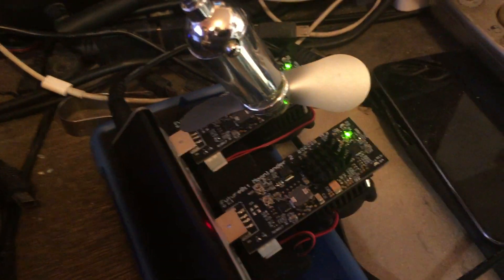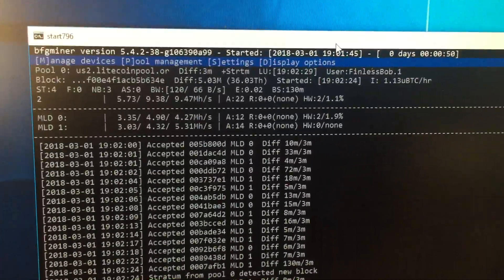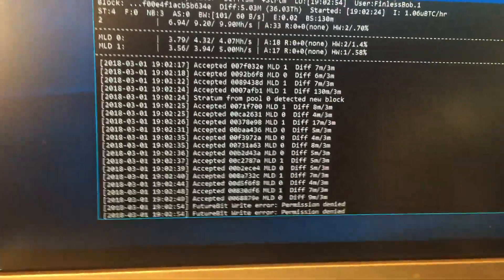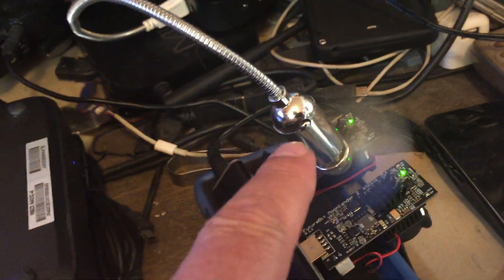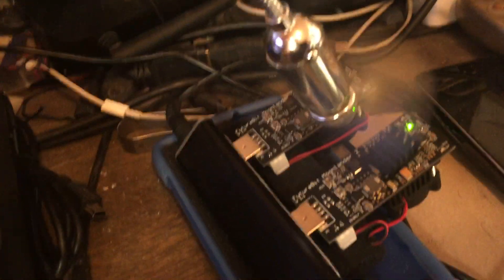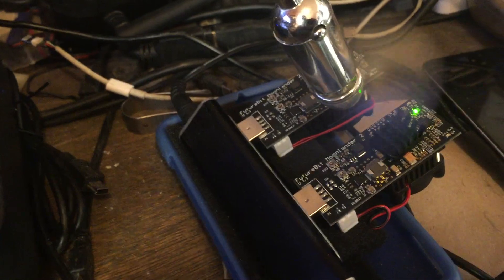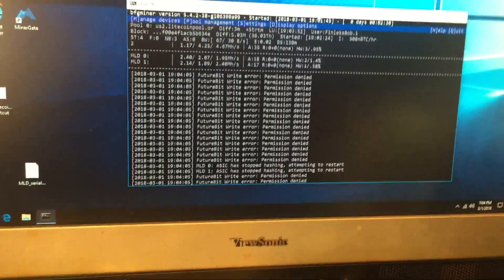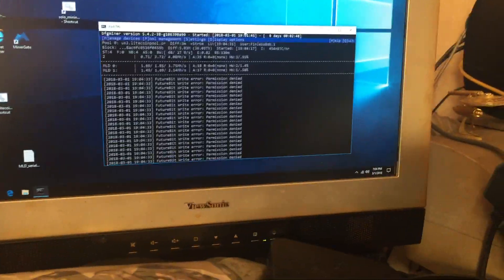Moonlander 2 affected by noise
I found this interesting! These USB ASIC miners can be totally disrupted by Electromagnetic noise.